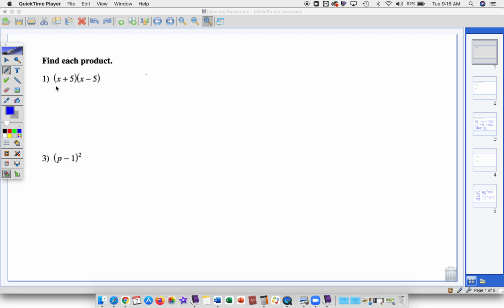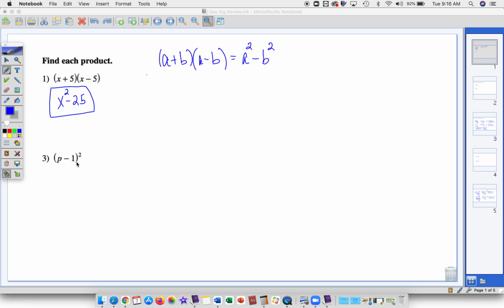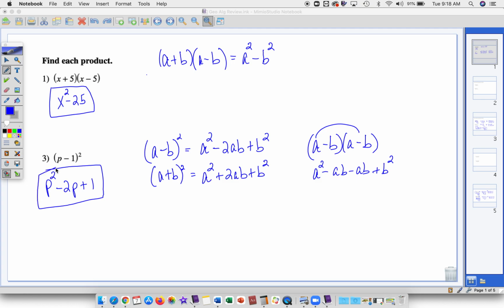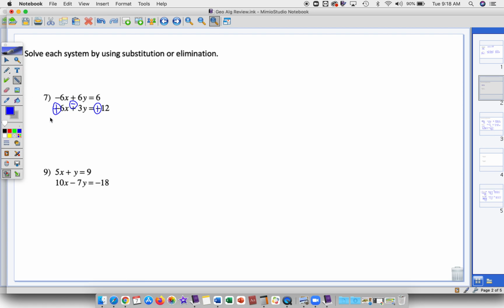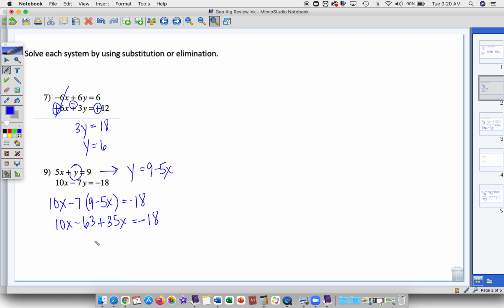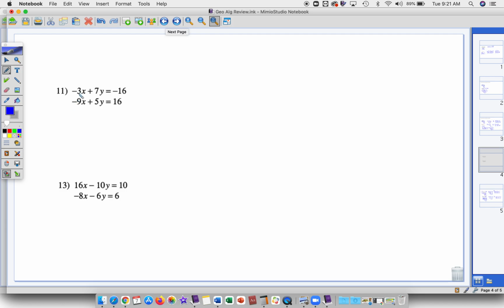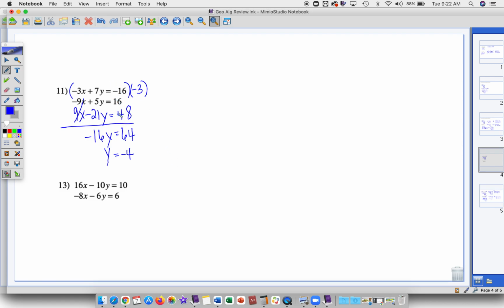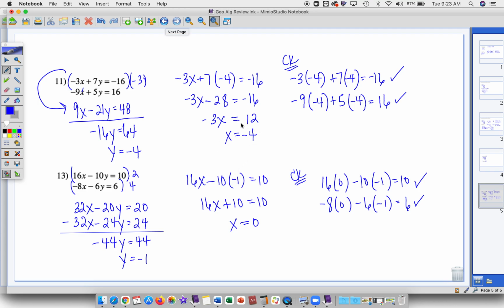Geo Alg Review Video Lesson